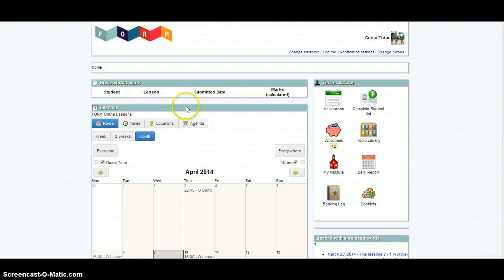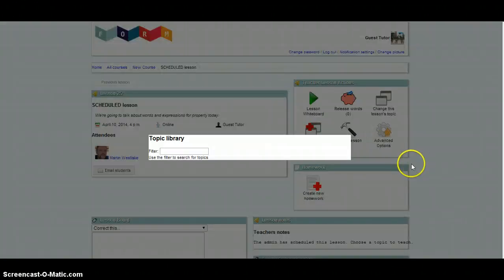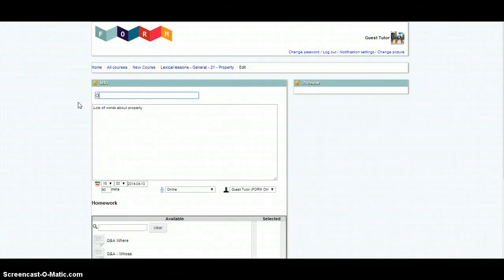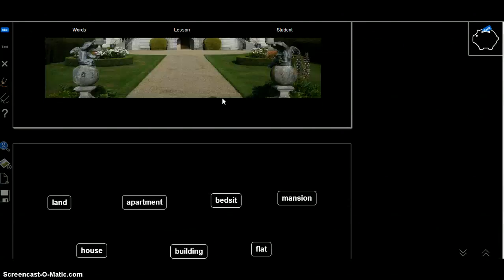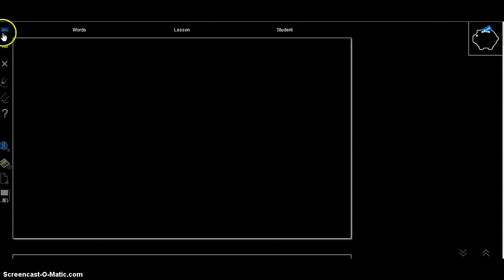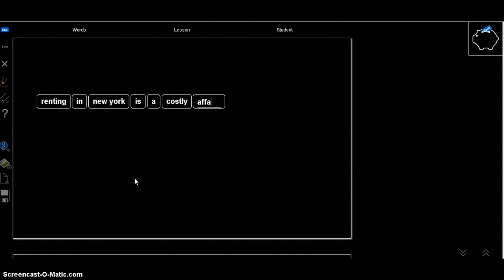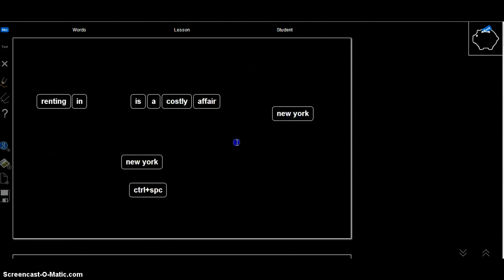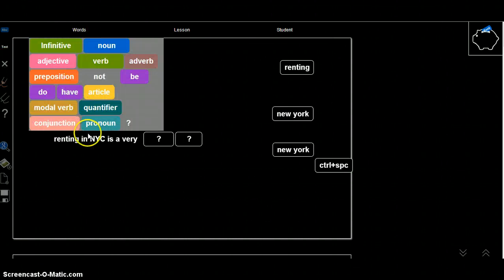Accessing your demo lesson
How to login and access the lesson page for your demo.